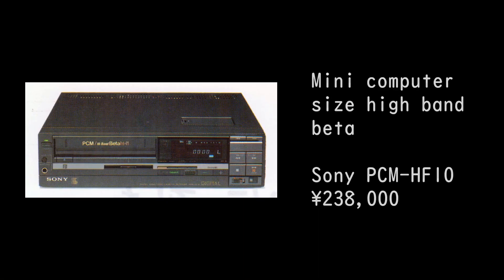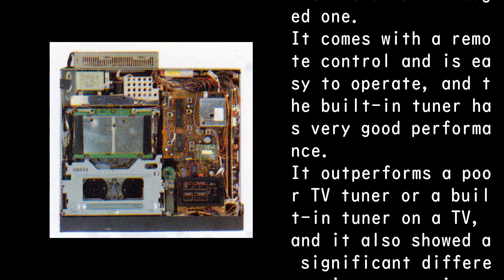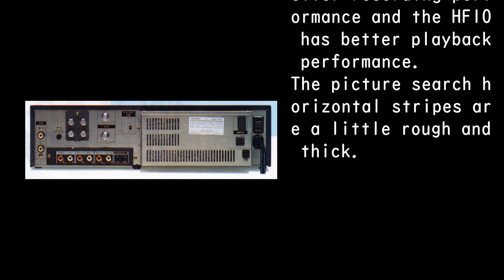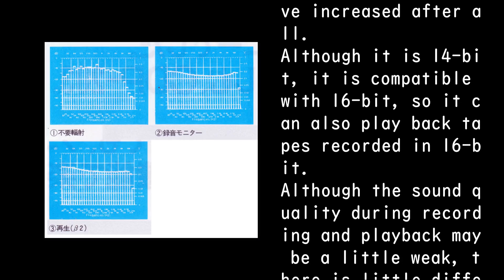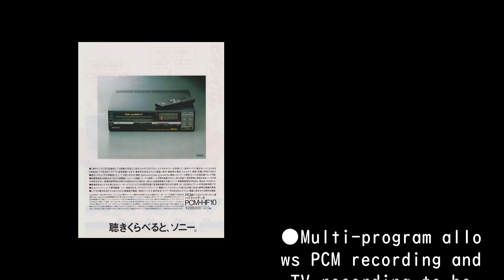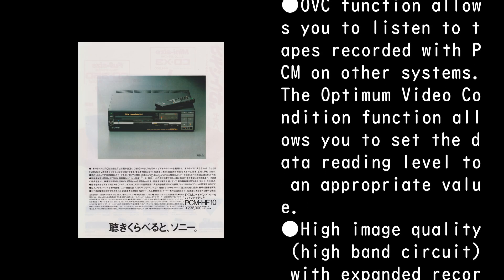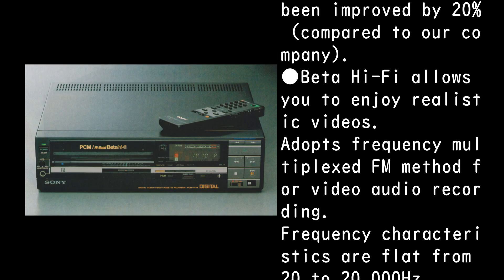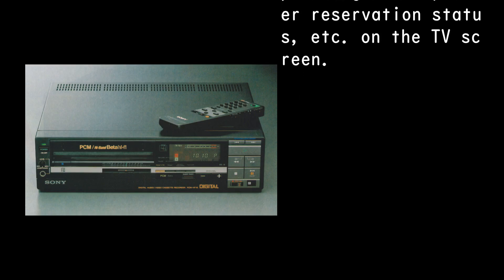1986 Sony PCM-HF10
●Power consumption: 35W
- External dimensions: 355 (W) x 95 (H) x 348 (D) mm
●Weight: 9.2kg